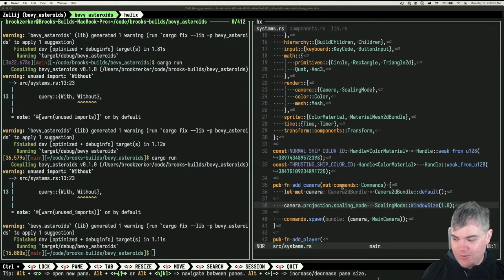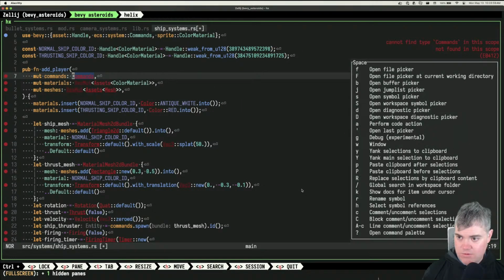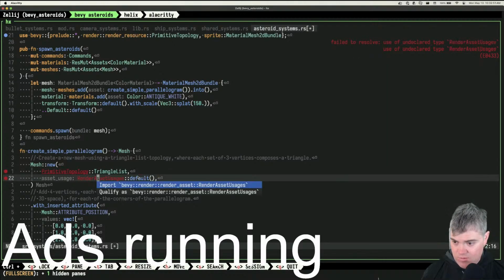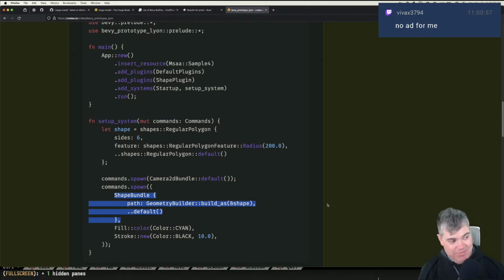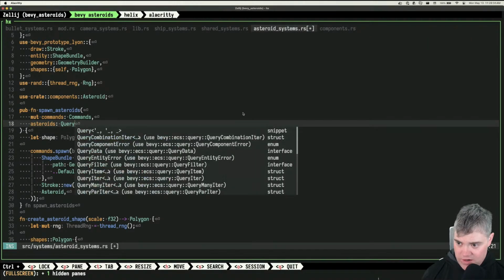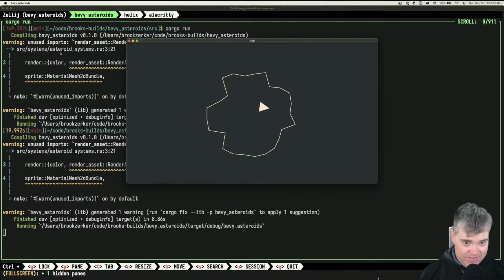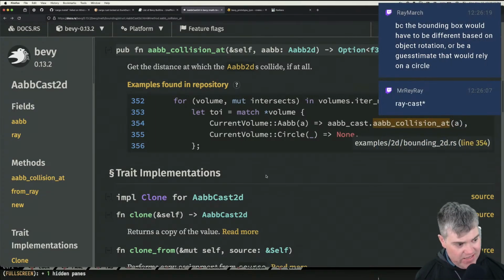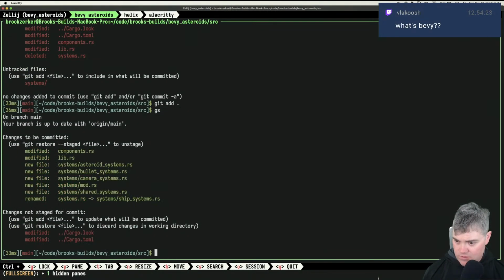stream archive: Making Asteroids in Bevy day 4 part 2 (2024-05-13)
We begin a new fun project, making an Asteroids clone in Bevy + Rust!

Links